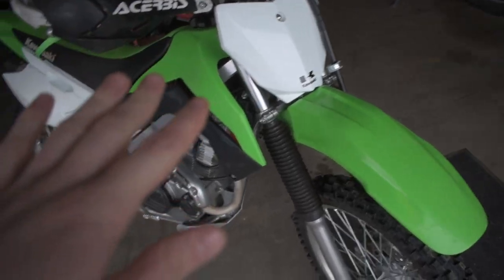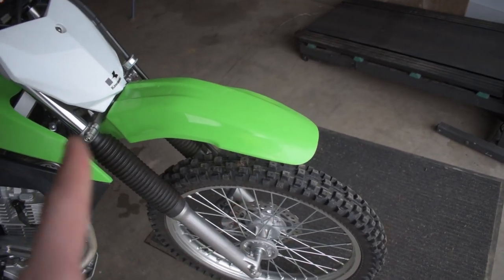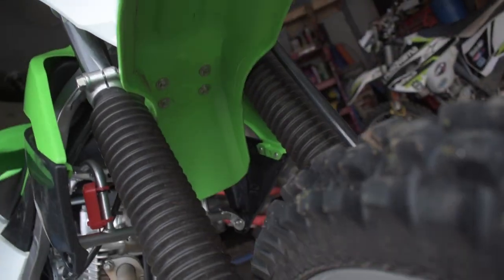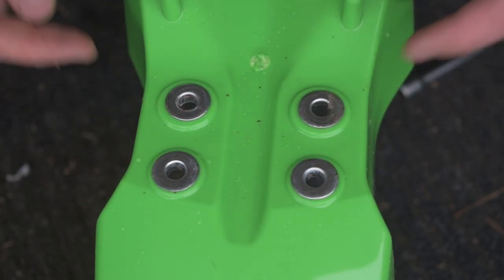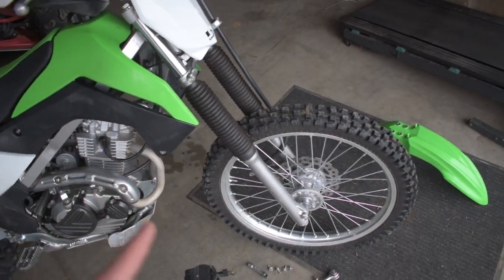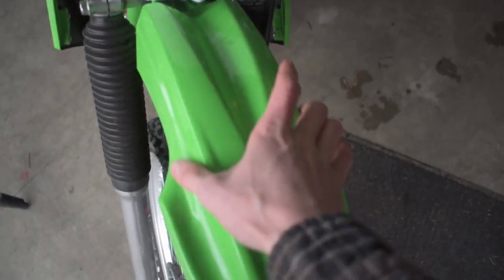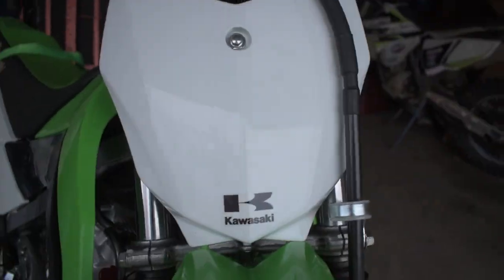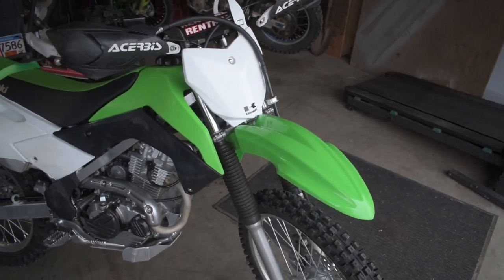KX100 Front Fender Swap On KLX140RF!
Today we update the look of the front end of the KLX140RF with a 2016 KX100 Front Fender!

KX100 Front Number Plate (White)
KX100 Front Number Plate (Green)
Kx100 Fender Upgrade (Black)
Kx100 Fender Upgrade (Green)

My KLX170RF Build Sheet

Engine Parts:

BBR D3 Exhuast
BBR Revbox
T-Bolt 170CC Big Bore Kit
T-Bolt Camshaft
Genuine Mikuni VM26-606 Carb Conversion Kit
Magnetic Drain Plug & Gasket

Performance, Visual's And Protection Parts:

BBR Heavy Duty Front & Rear Springs
BBR 140L Heavy-duty front and rear springs
Kalair GFX Graphics Kit
Vapor Digital Dash
Renthal Handlebars
Tusk Grips
Engine Guards (requires minimal trimming)
Frame Guards (requires minimal trimming)
Heavy Duty Skid Plate
Black Replacement Brake Pedal
TB Parts Midrise Handlebars
Billet Dress Up Kit
Seat Cover Gripper
ASV Folding Clutch Lever
ASV Folding Brake Lever
Acerbis Hand Guards
Flo KX100 Foot Pegs (May require minor trimming)
Tusk KX250F Brake Lever (requires a washer as a spacer)
Tusk Shifter
LED Underglow Kit
14Tooth Front Sprocket
13Tooth Front Sprocket
12Tooth Front Sprocket
KLX140R/L Chain
KLX140G/RF Chain

KLX140 Replacement/Maintenace Wear Parts:

Best Engine Oil
Engine Oil Filter
OEM Air Filter
Upgraded Battery
Air Filter Oil & Cleaner
Rear 140G SwingArm
Air Filter Assembly
Brake Pads Set
Heavy Duty Rear Tire Tube
Heavy Duty Front Tire Tube